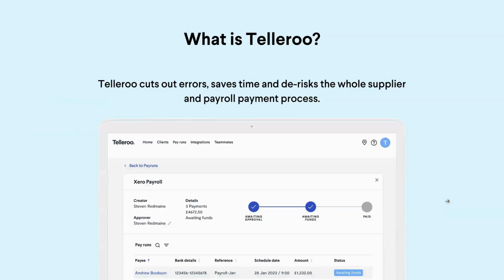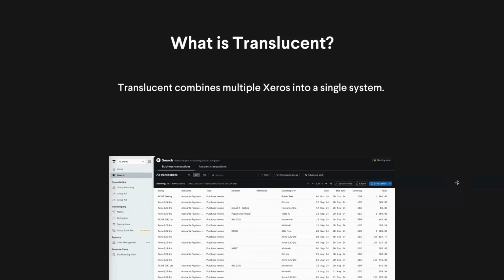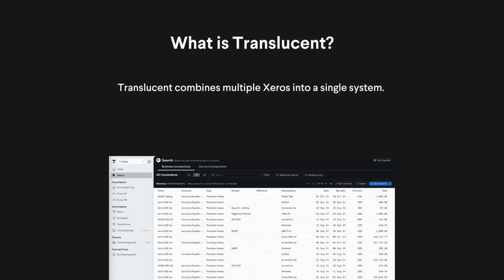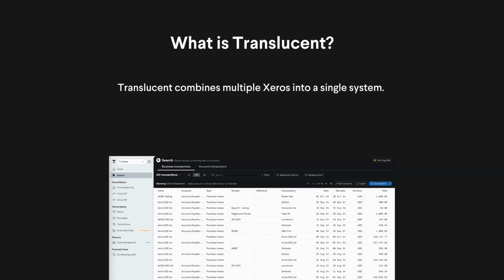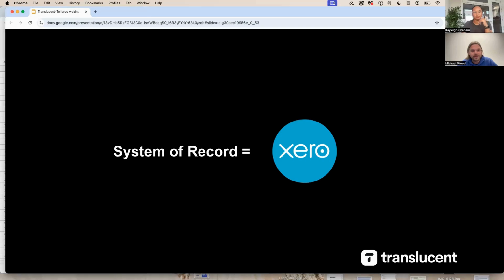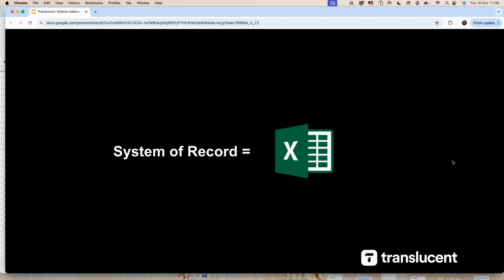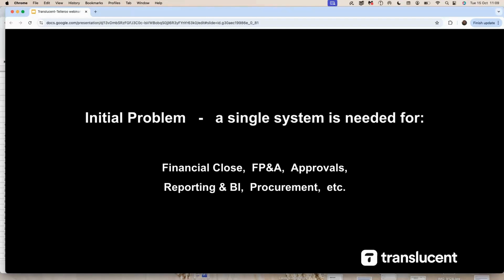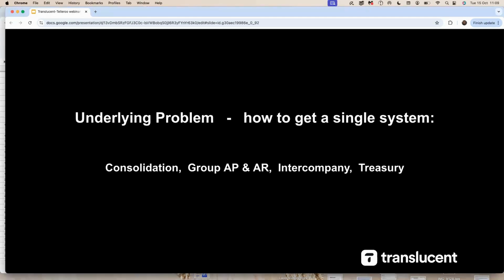Telleroo and Translucent Present: How to Manage a Multi-Entity Group on Xero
Managing the finance function for multi-entity groups can be challenging. From consolidating and reporting on financial data to managing payments across multiple bank accounts, scaling your operation brings additional complexities.

Join @telleroo and @Translucent for an in-depth look at how groups using Xero can streamline finances and simplify complex workflows.